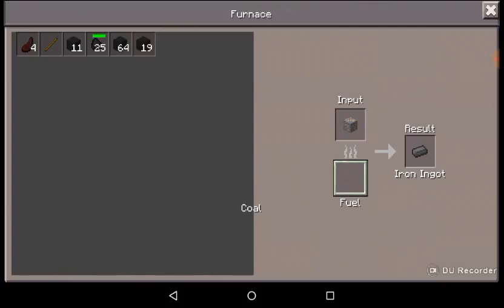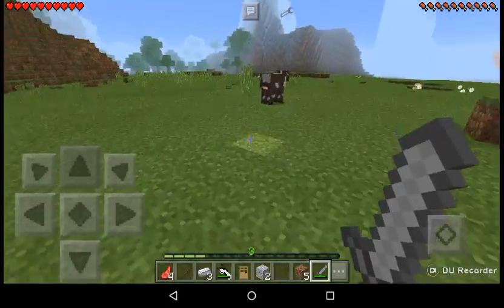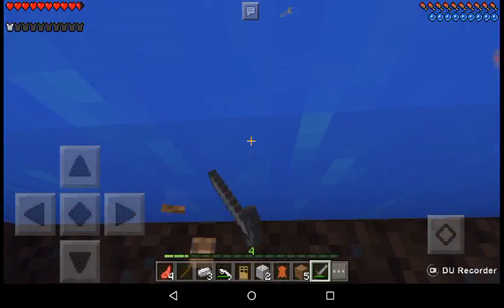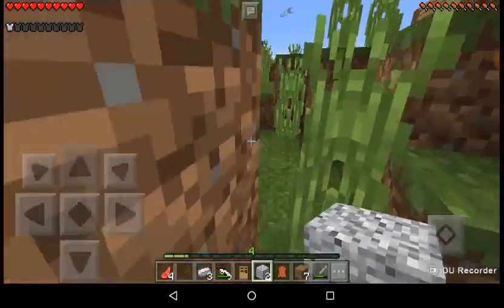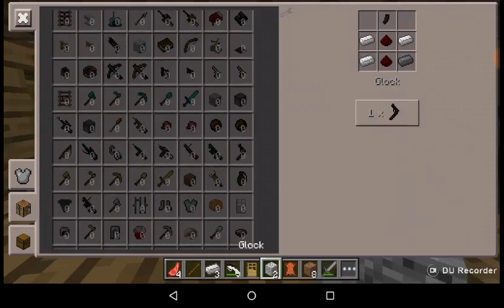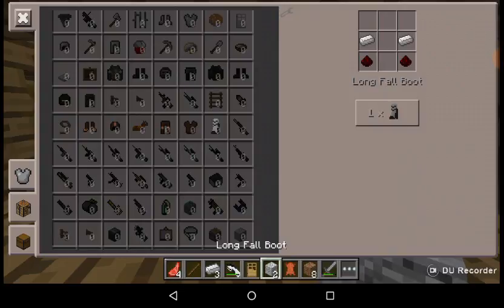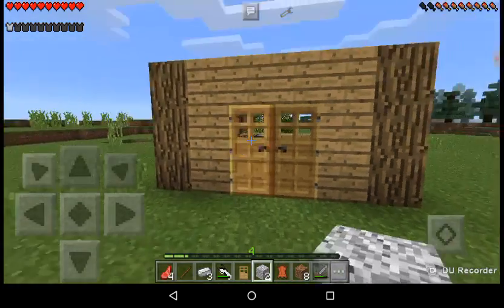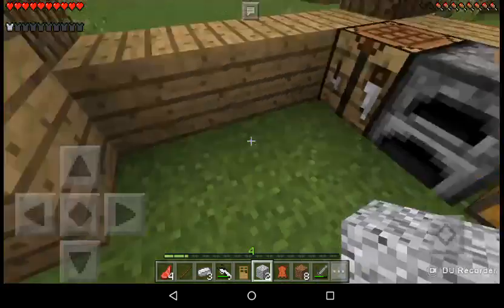Crazy craft pe 2.0 ep.3